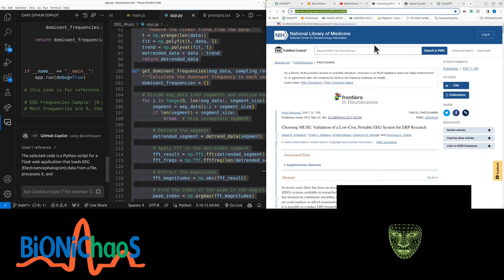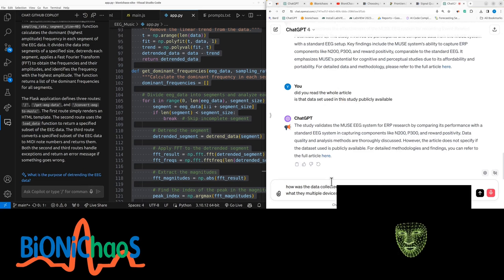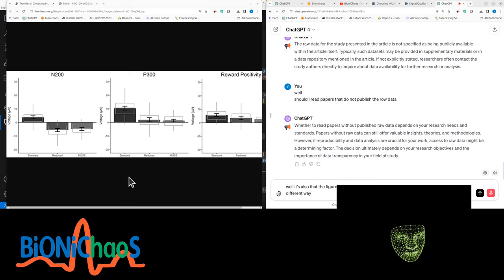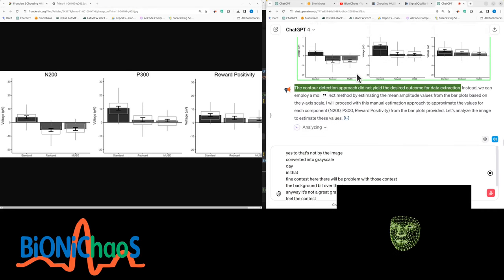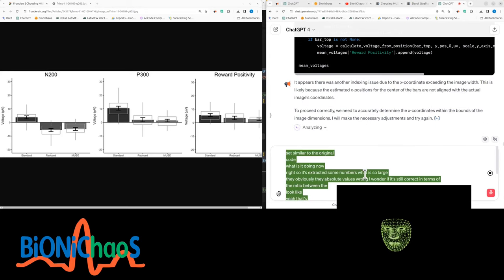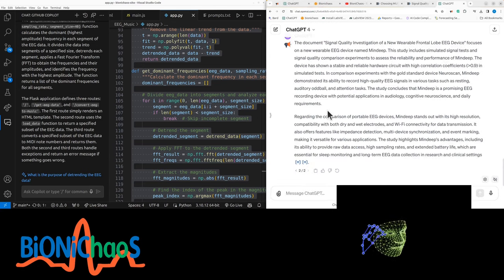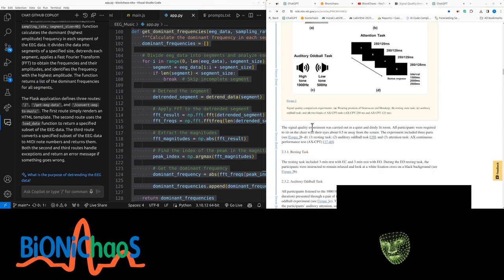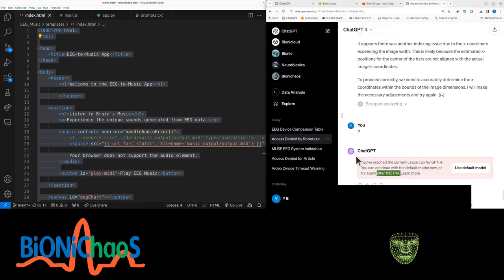Comparing EEG Wearable Devices: Papers Review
Analyzing Portable EEG Systems: A Deep Dive into Event-Related Potentials and Their Research Applications

In this video, I explore two research papers on portable EEG systems and their effectiveness in recording event-related potentials (ERPs). I delve into the details of these studies, focusing on the Muse EEG system and a new wearable frontal EEG device named Mindi. I analyze the methodologies, data sets, and findings of these papers, highlighting the strengths and limitations of these portable EEG systems. My discussion includes a critical examination of the figures and tables presented in the papers, assessing their clarity and usefulness. I also touch upon the availability of raw data and the importance of data transparency in research. Throughout the video, I provide insights into the potential applications of these EEG systems in cognitive and perceptual studies, as well as their suitability for various research and clinical settings.

(00:00) Introduction to EEG portable systems and event-related potentials.
(01:47) Analysis of the Muse EEG system study.
(02:41) Data collection methods and device comparison.
(03:13) Examination of figures in the Muse EEG system paper.
(04:05) Detailed look at figure two from the Muse EEG paper.
(04:47) Discussion on the availability of raw data in studies.
(05:24) Analysis of figure five in the Muse EEG paper.
(06:19) Study of reward positivity in the Muse EEG system.
(07:05) Attempt to extract data from figures using OCR.
(08:03) Challenges in extracting data from figures.
(09:10) Manual estimation of values from a figure.
(10:49) Further attempts to extract data from figures.
(11:02) Introduction to a new wearable EEG device, Mindi.
(12:03) Comparison of Mindi with other EEG devices.
(13:21) Summary of the Mindi EEG device study.
(14:01) Features and advantages of the Mindi EEG device.
(15:03) Final thoughts on the papers and their data availability.
(16:04) Discussion on the importance of raw data in research.
(17:18) Analysis of relative power in EEG studies.
(18:06) Conclusion and final remarks.

Choosing MUSE: Validation of a Low-Cost, Portable EEG System for ERP Research

Signal Quality Investigation of a New Wearable Frontal Lobe EEG Device